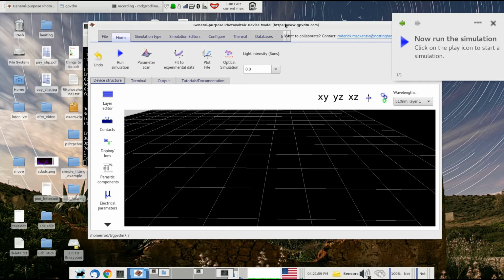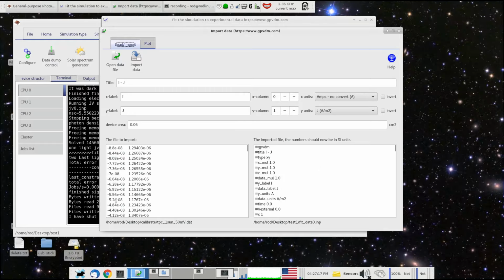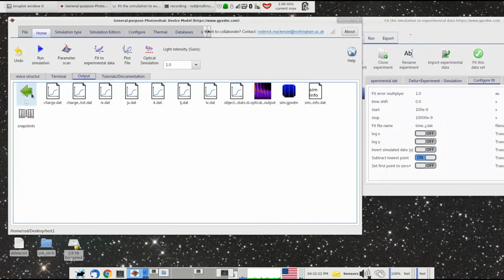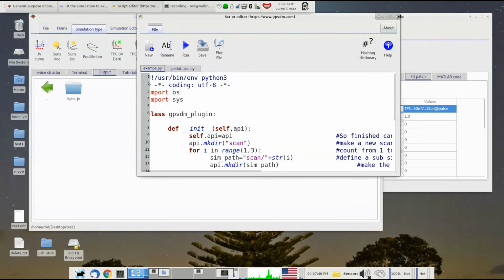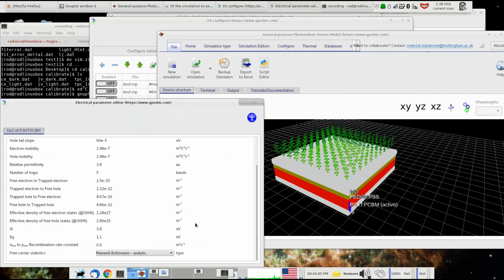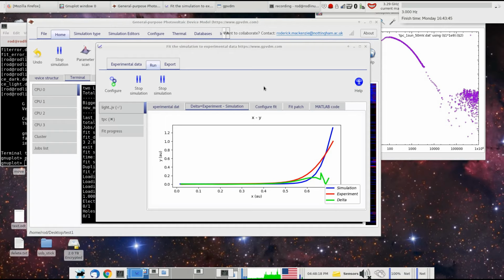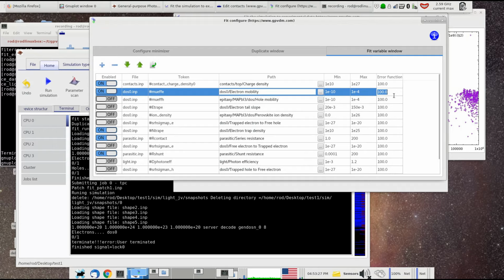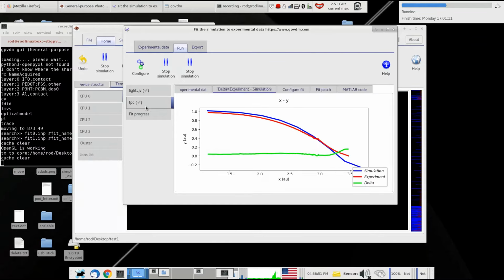Fitting transient photocurrent (TPC) and light JV curves using OghmaNano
Fitting transient photocurrent  (TPC) and light JV curves using gpvdm, organic solar cells (OPV) devices, to extract parameters.